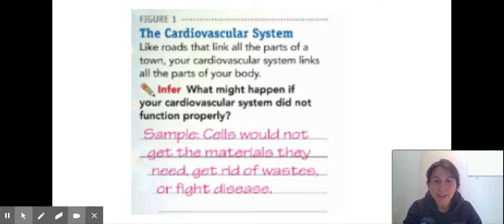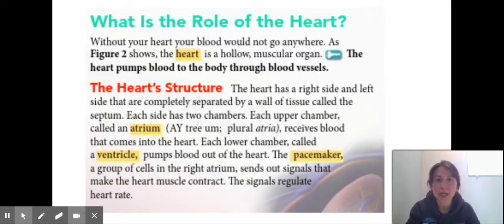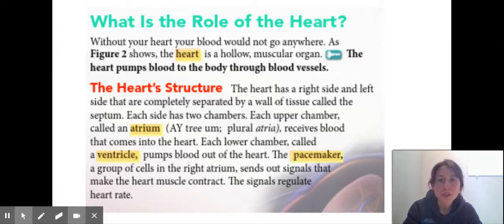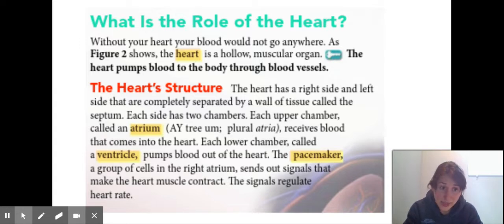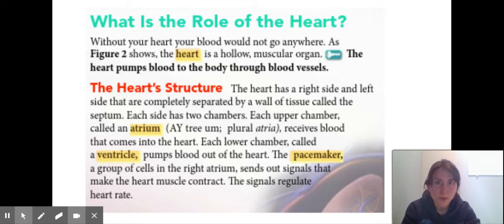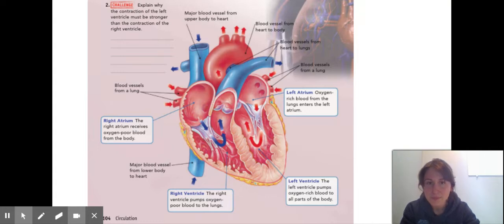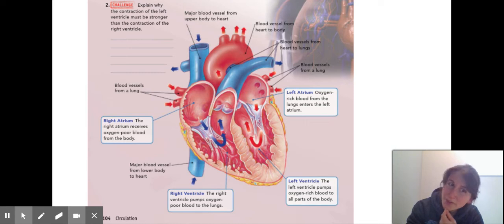4.1 Body's Transport System Guided Reading Part 4